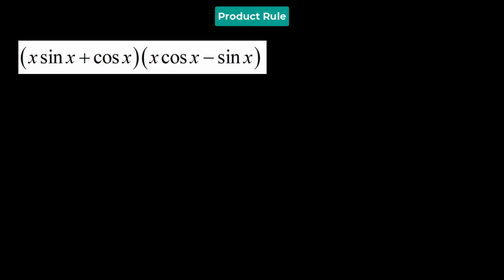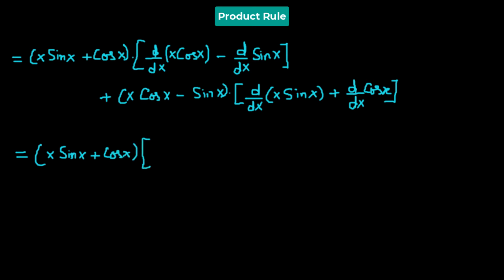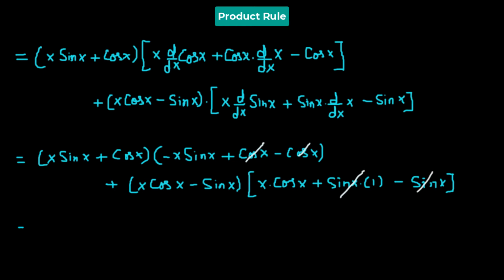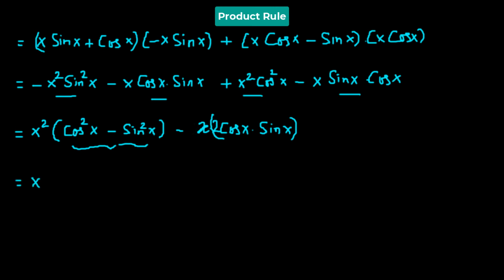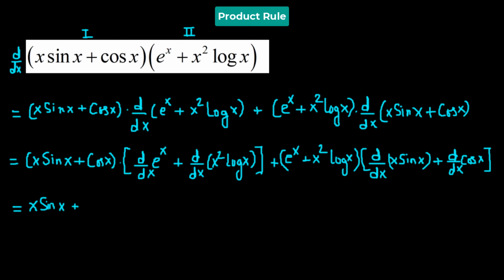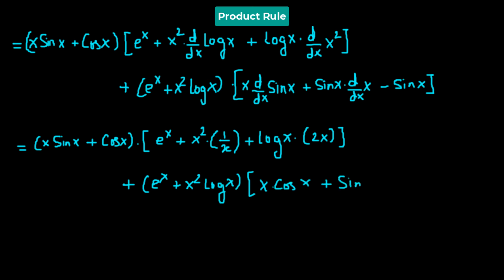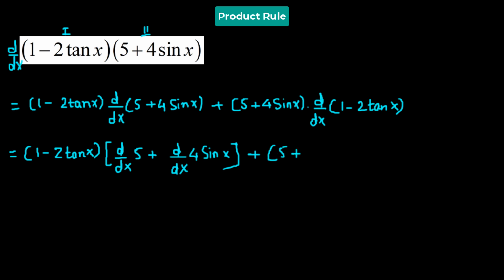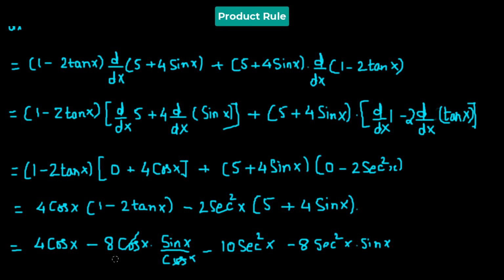4.3 | Differentiation | The Product Rule - Worked Out Problems 3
4.3 | Differentiation | The Product Rule - Worked Out Problems 3

In this video, you will discover how to easily compute derivatives using the product rule.

In this video, we'll define the product rule and show you how to utilize it to distinguish between basic functions. To help you comprehend the idea and use it to solve your own problems, we'll walk you through a few instances step-by-step.

You can rapidly and accurately compute derivatives with this knowledge!

About